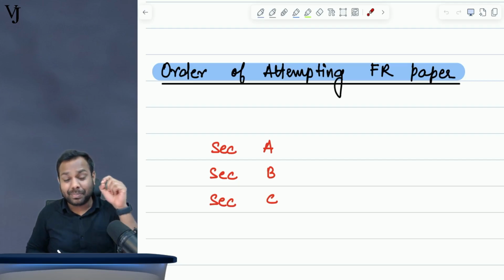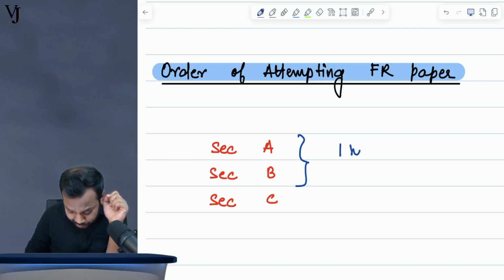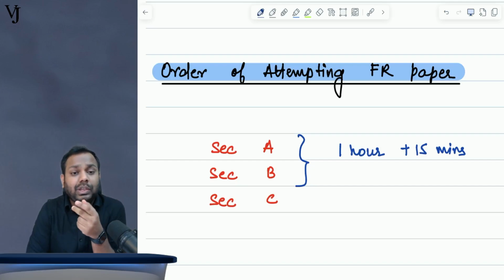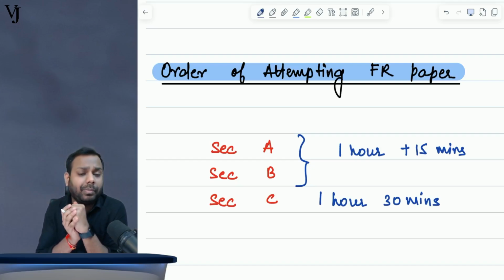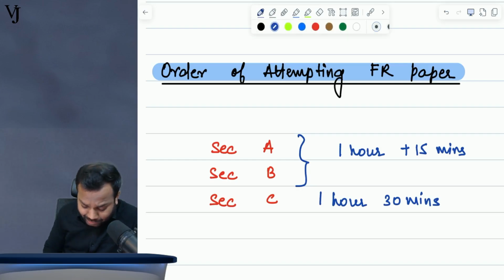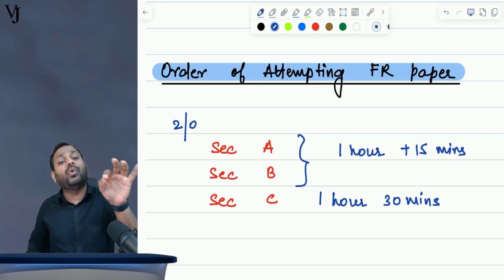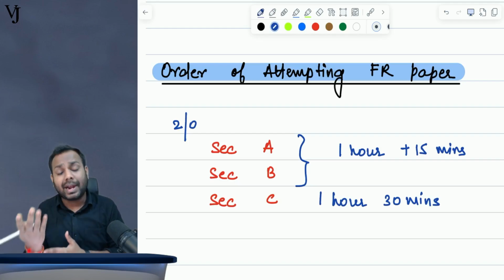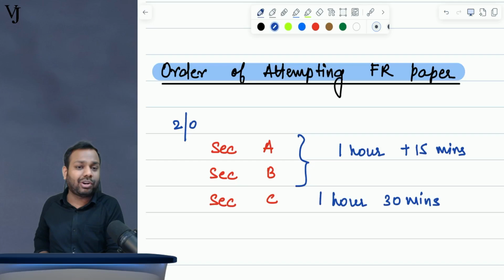ACC FR | Right Order of attempting Questions in EXAM